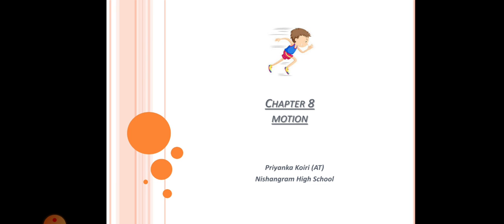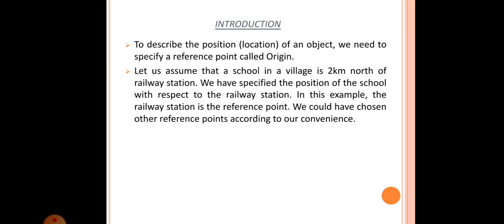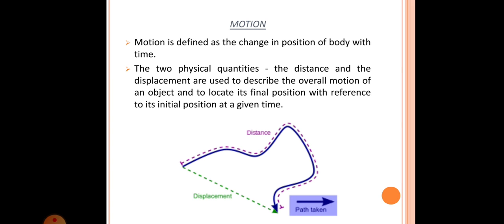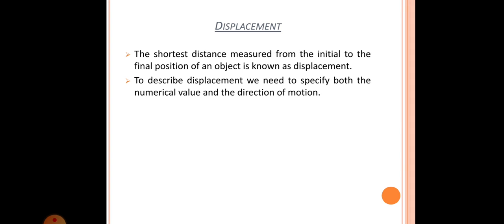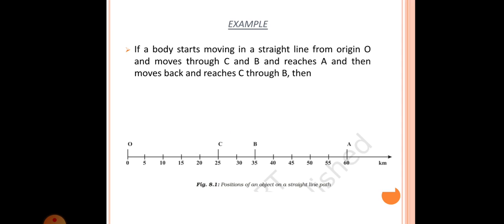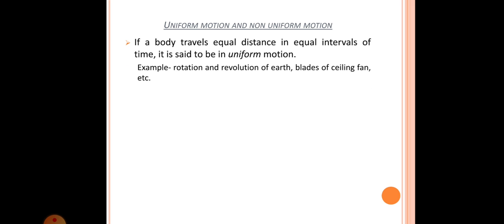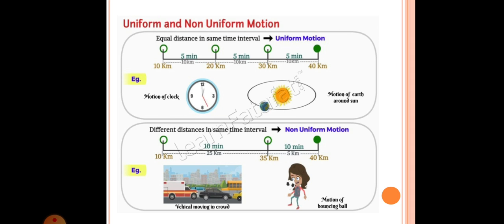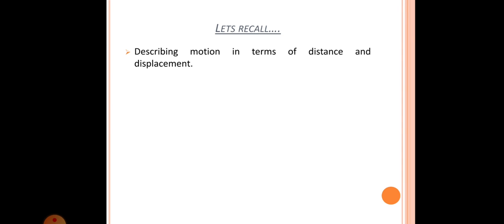Class IX Chapter 8 Part 1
Subject Science
Chapter Motion
English medium